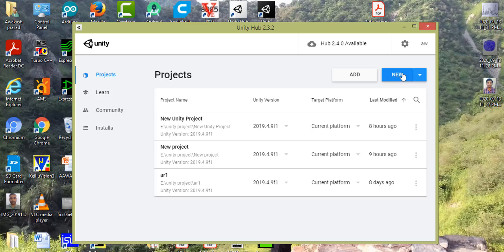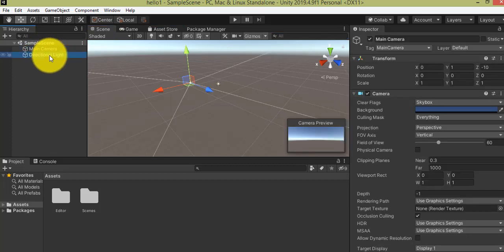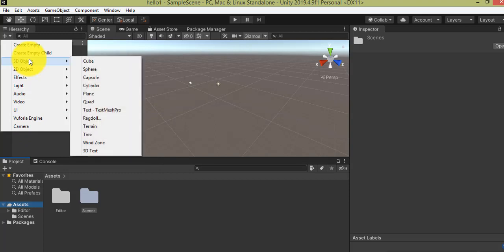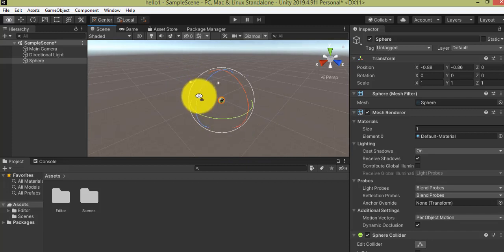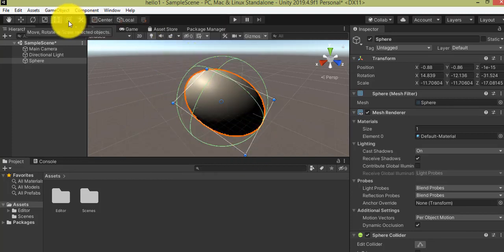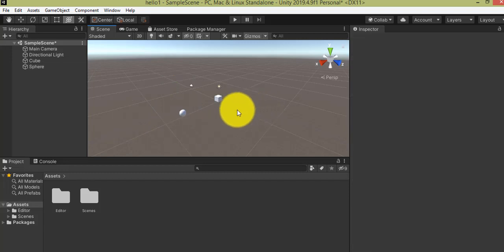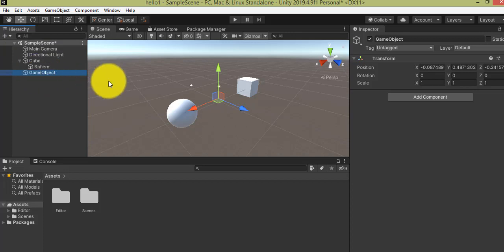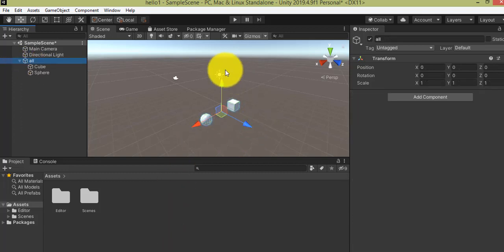PART 1 | GET STARTED WITH UNITY | AUGMENTED REALITY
- Different elements in Unity software
- A complete introduction to Unity software

1. Python Programming
2. Machine Learning
3. Artificial Intelligence
4. Rasa chatbot
5. Internet of things
6. Embedded Programming
7. C programming
8. Web development with python
9. Augmented Reality